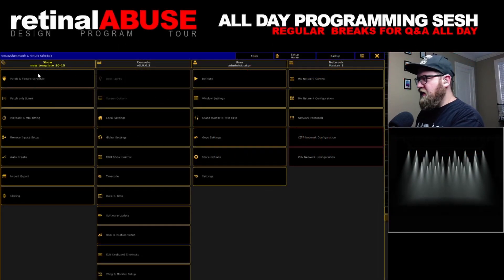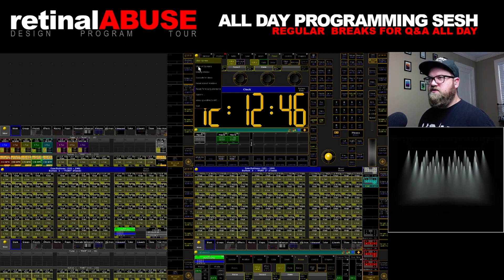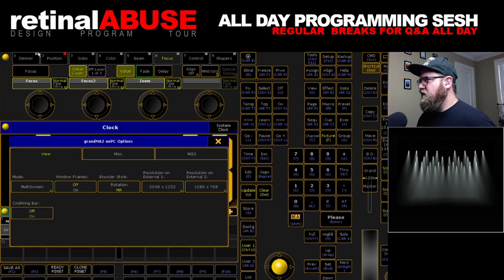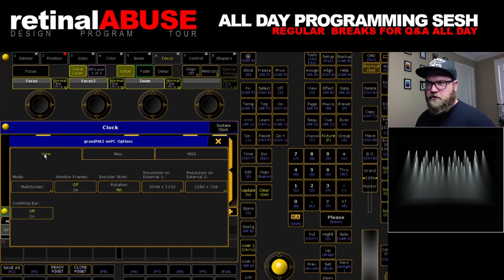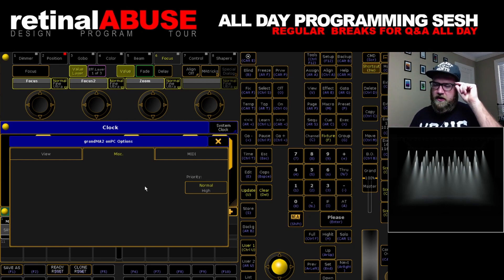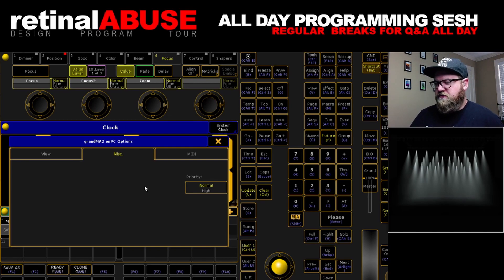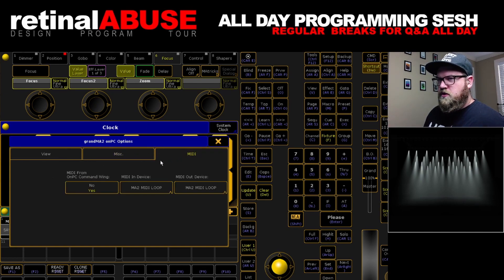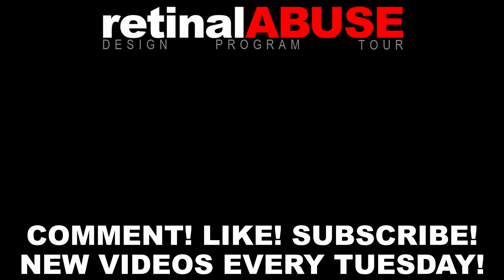How to make your MA onPC screens HUGE! (MA2 onPC Tutorial) Plus Other Fun Stuff! | retinalABUSE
Making the external screens of your grandMA2 onPC files have TONS of space for all the buttony goodness!
Also I talk a bit about the "Code Black" cue, and why you need one.